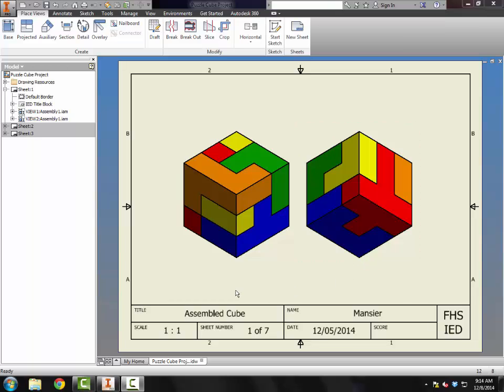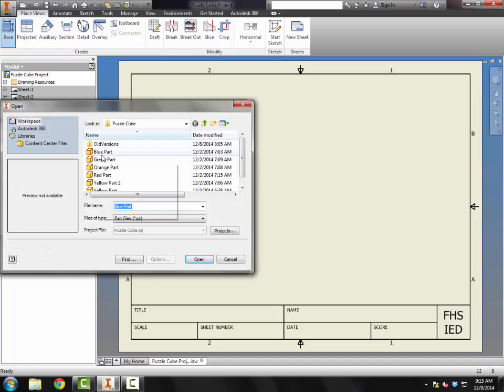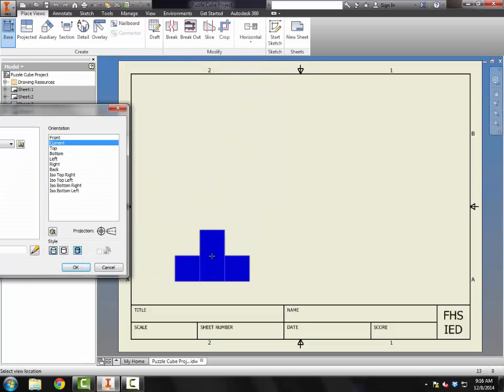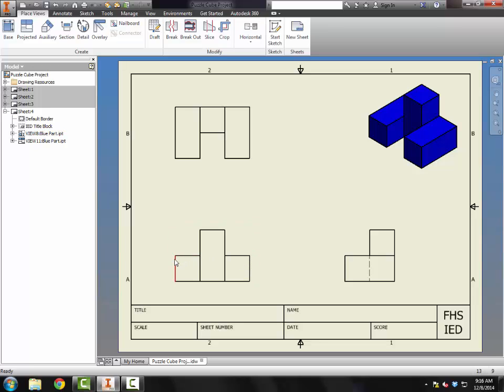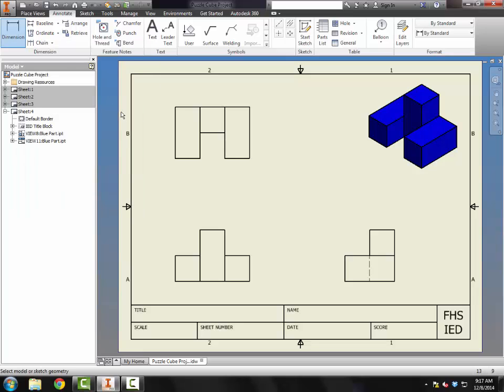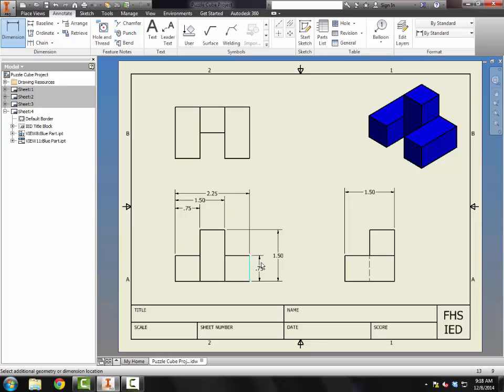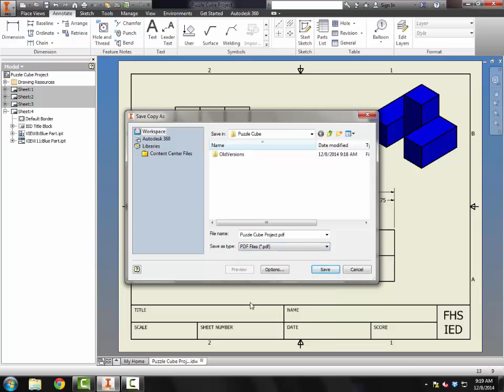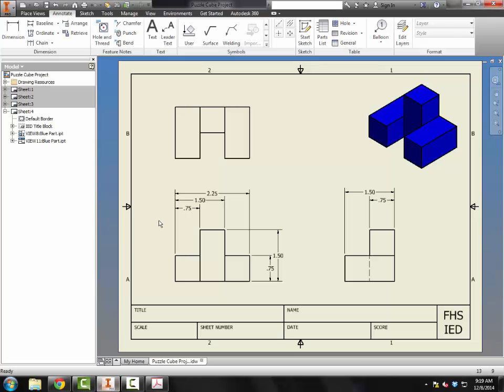Dimensioning the Puzzle Cube Drawings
Adding Dimensions to Multiview Drawings / Creating PDFs